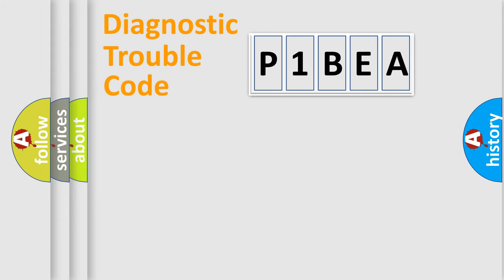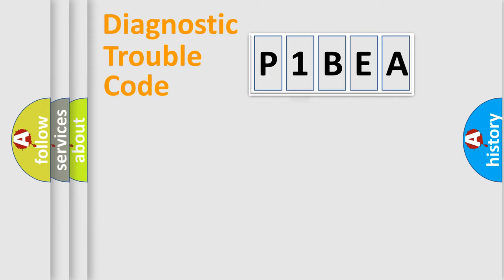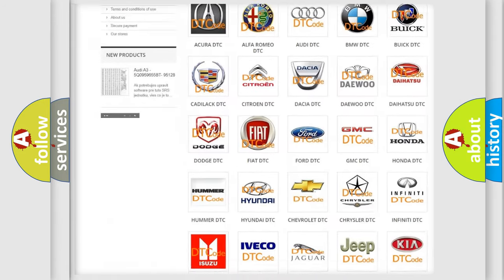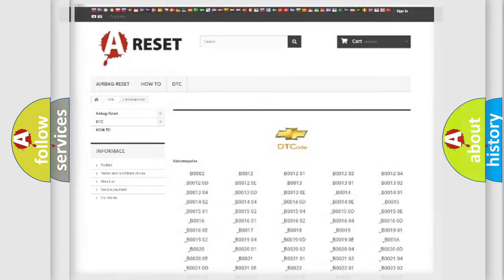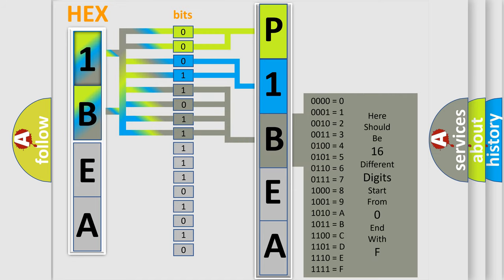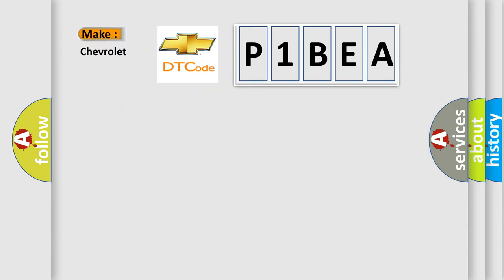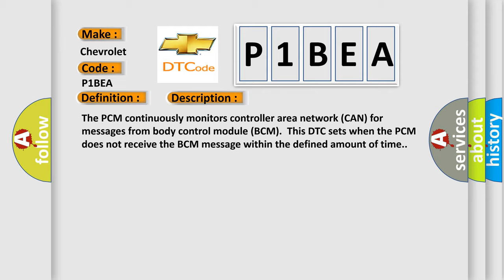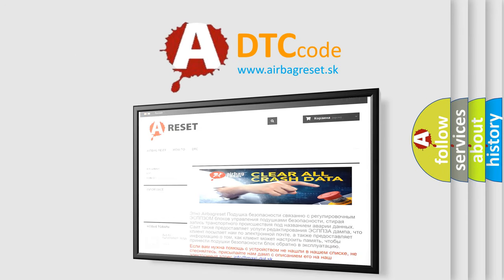DTC Chevrolet P1BEA Short Explanation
Contents:
0:21 Basic DTC analysis according to OBD2 protocol standard.
1:48 Insight into programming
2:58 A diagnostically understandable description of the Diagnostic Trouble Code
3:05 Basic error definition

Make:
Chevrolet
Code:
P1BEA
Definition:
Lost Communication With Body Control Module
Description:
The PCM continuously monitors controller area network (CAN) for messages from body control module (BCM).This DTC sets when the PCM does not receive the BCM message within the defined amount of time.
Cause:
Communication error
Diagnosis: